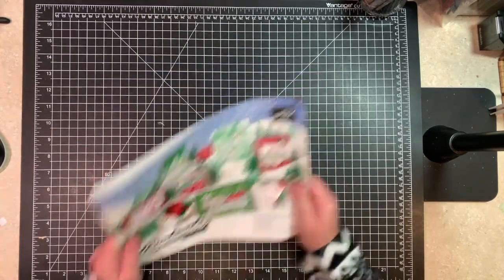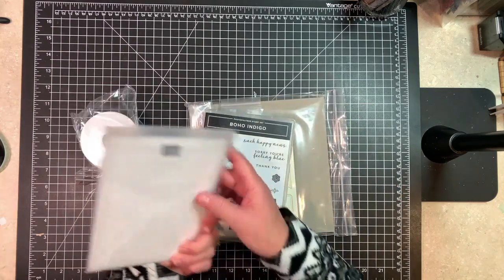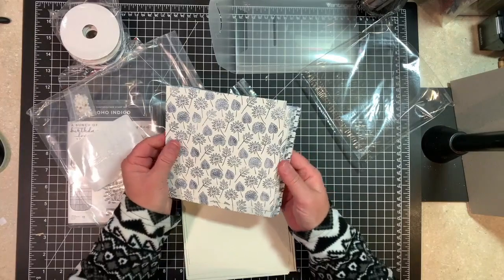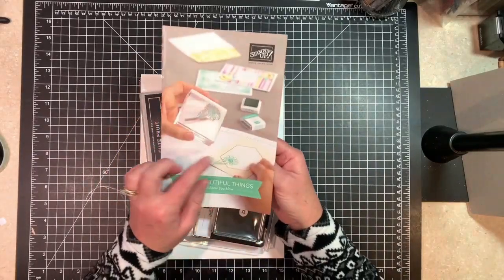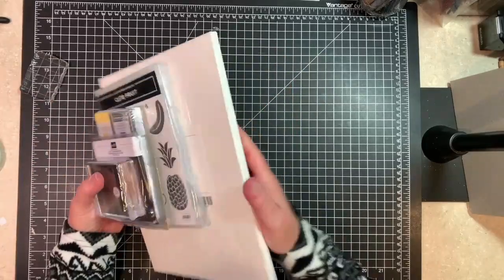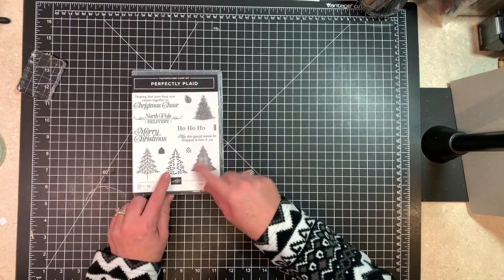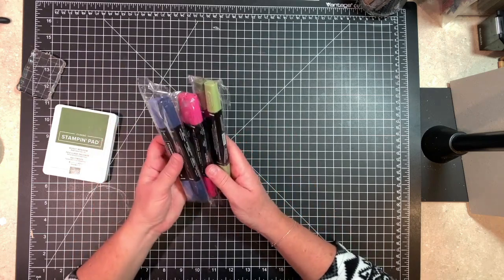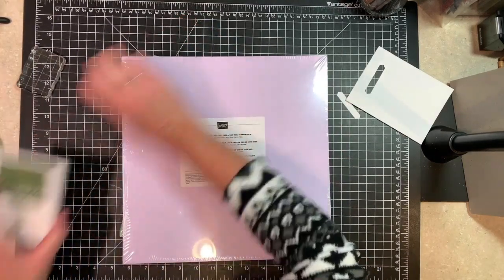My latest Stampin Up Unboxing - check out all the goodness!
This is just a little video that I made to share with you all the fun stampin up goodies I just received.